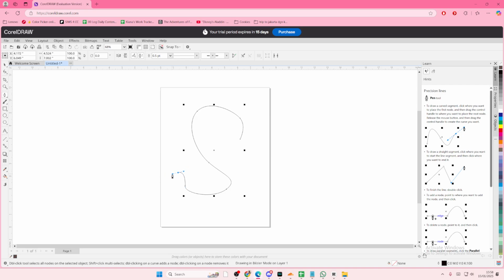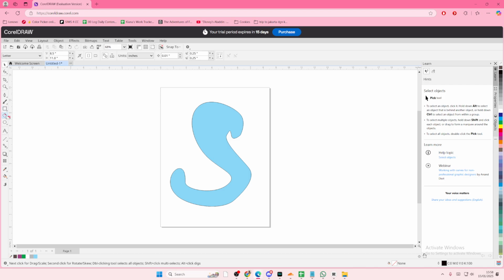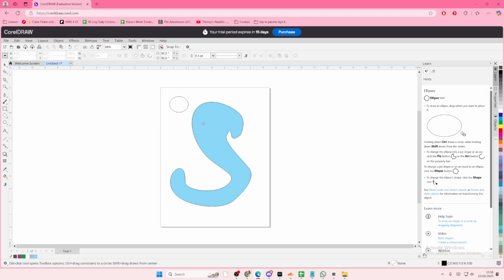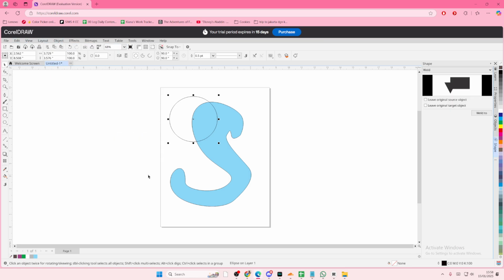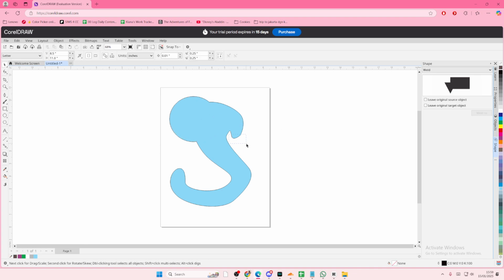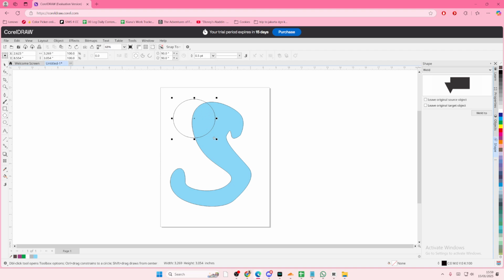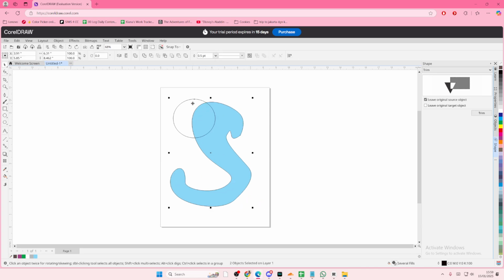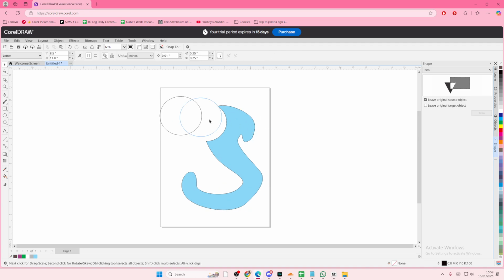⚡️ BASICS: 🖊️ Basic tutorial: How to design a logo in CorelDraw? | Troubleshooting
This tutorial will show you how you can design a logo in CorelDraw.